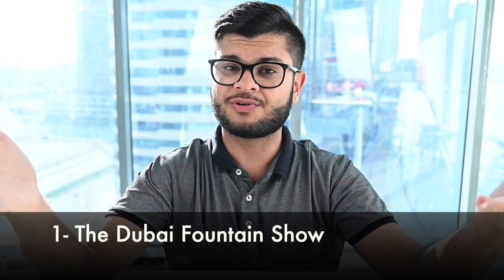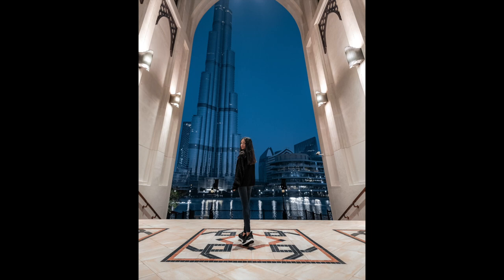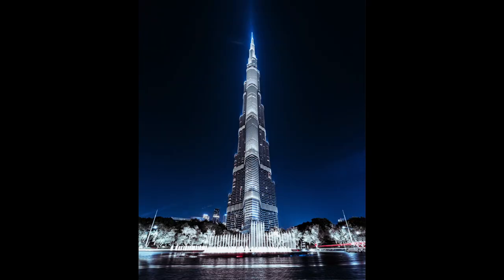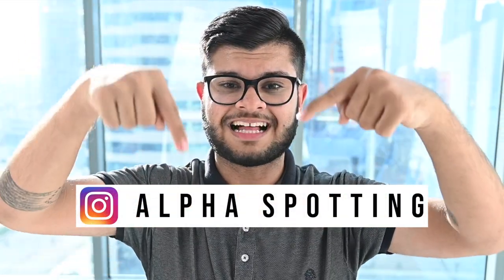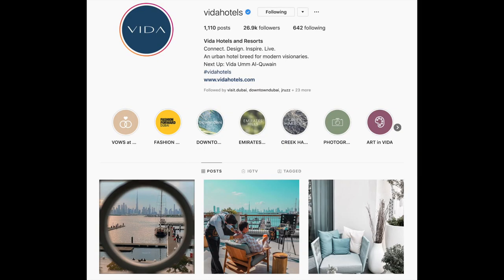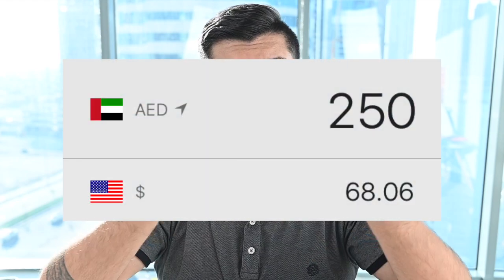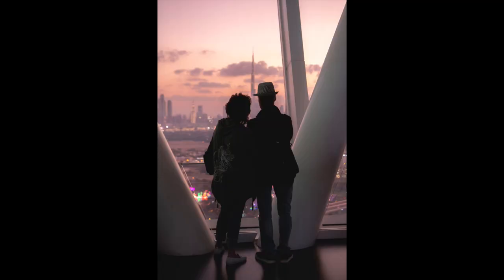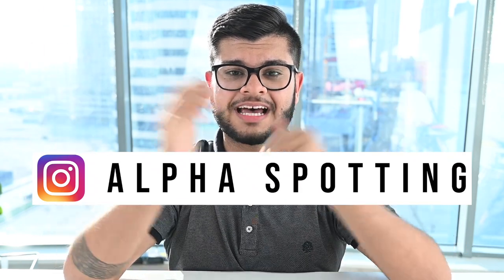5 SPOTS TO TAKE PHOTOS OF BURJ KHALIFA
In the video, I am sharing my top 5 favourite locations to take photos of the icon of Dubai, The Burj Khalifa!